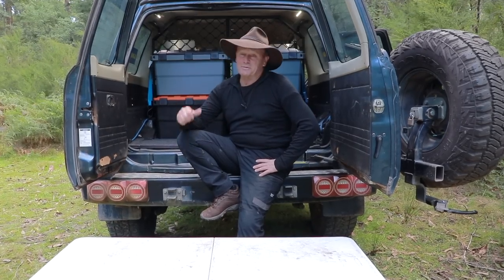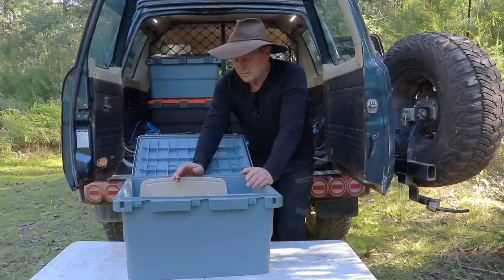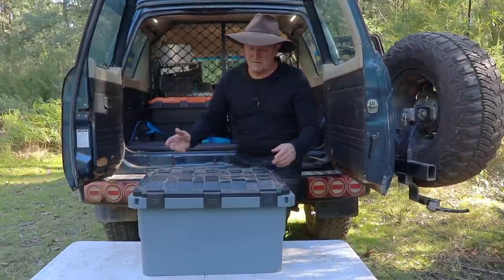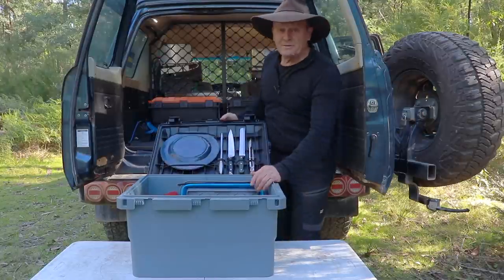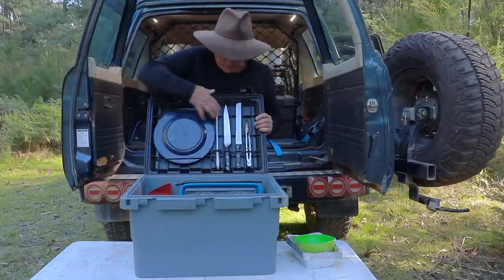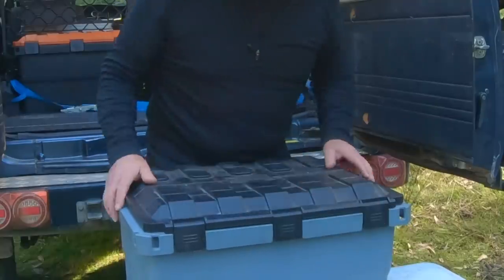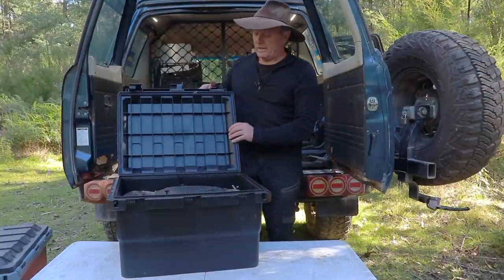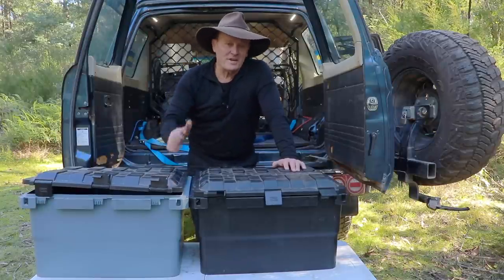How I Pack My Camp Storage Box - [ Everything Fits In ]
My camp storage box ideas might help you out when it comes to packing your camp box.
Having a camp storage box to pack all of you food, cooking gear and odds and ends are really handy. You can carry the camp box you need from your 4WD to where you are preparing meals.
My utensils camp box even has the kitchen sink, and i have taken advantage of the extra room in the lid to mount my plates, and a few sharp knives. Great idea and handy tips.
This tip is very handy, as it alloys easy access to those items and they aren't packed loosely in the bottom of the camp storage box.
When you are packing your camp box, you really need to think about how you pack the items inside. You only have a certain area that you have available to use for your camp gear. I have my camp box packing so finely tune, that i only take away what i need.
At the end of a camp trip, i take my camp food box inside my house and unload what food needs to come out. This is a great idea for the food box, and then the food box is repacked when Im going on the next camp trip.
I have four camp storage boxes and each box is a different colour. That way i know what is inside each box without having to label them. That's a great idea for quick and easy identification.
All of my camp kitchen items fits into one box. That box stays in the back of my 4WD and i take out what i need to cook with.
I would be very keen to hear from you, and if you are using a camp storage box for your camping and food.
What camp box ideas have you got?